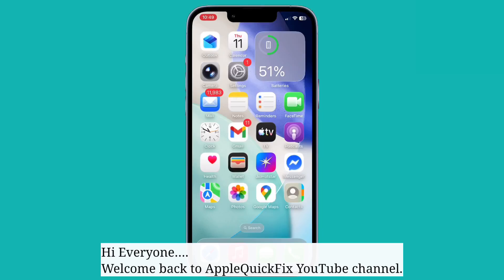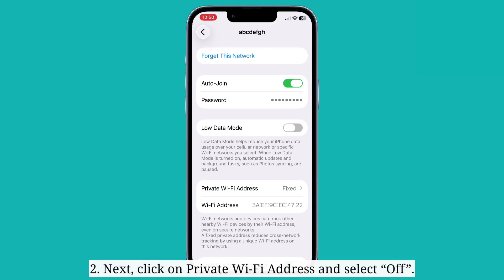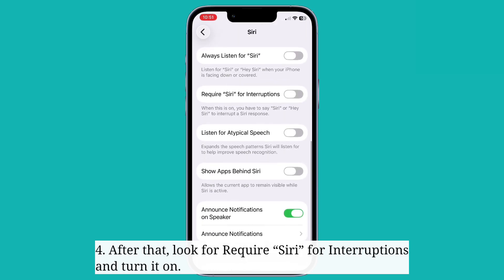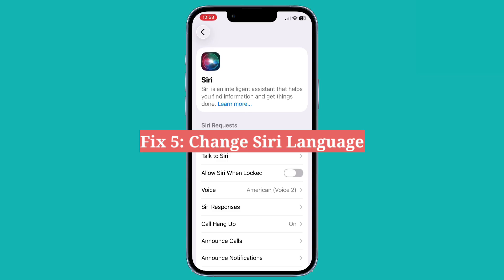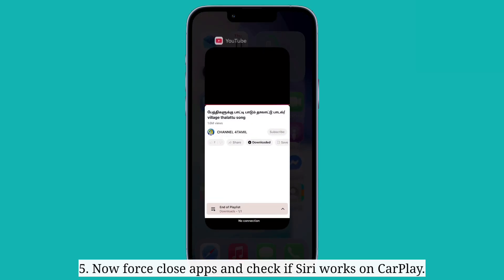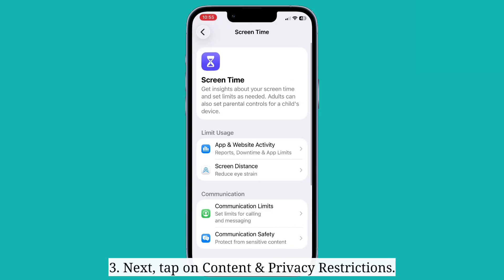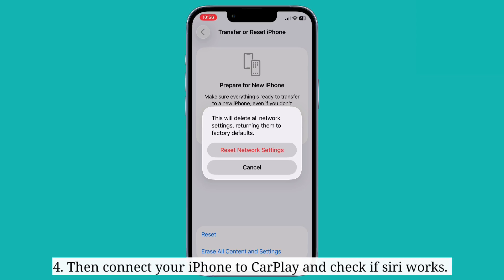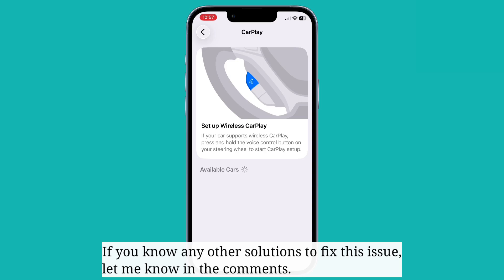iOS 26.2 Siri Not Talking/Working with Apple CarPlay on iPhone? Here's the fix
Siri not talking with Apple CarPlay iphone reddit, 2025, Siri not working with Apple CarPlay iphone 2025, Siri not working on Apple CarPlay ios 26.2, Siri not working with Apple CarPlay ios 26.2